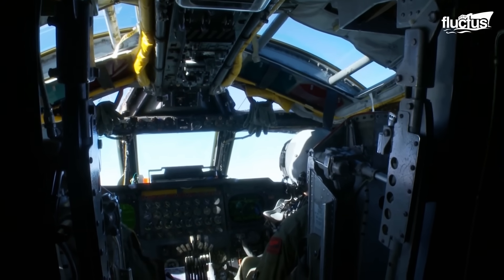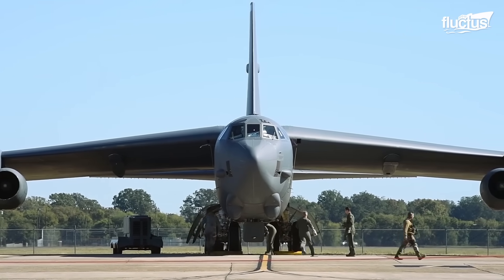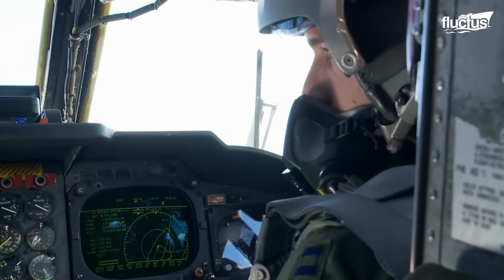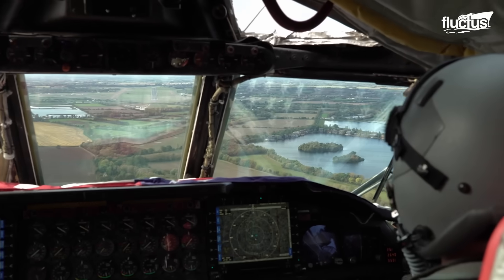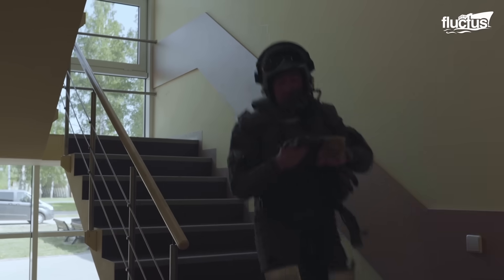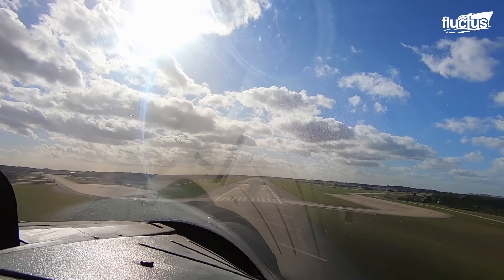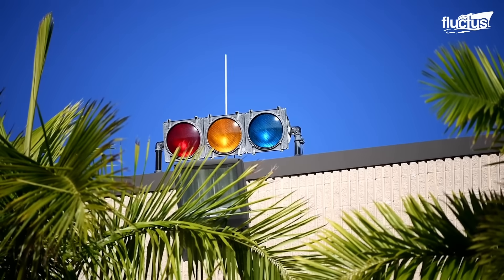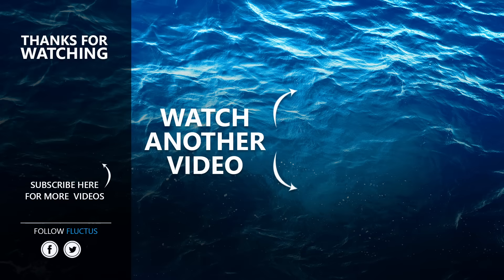Scary Reason Why US Pilots Rush to Their Massive Bombers During Mass Takeoff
Welcome back to the FLUCTUS channel for a discussion about how massive planes like the B-52 are able to get in the air in minutes during emergency missions.